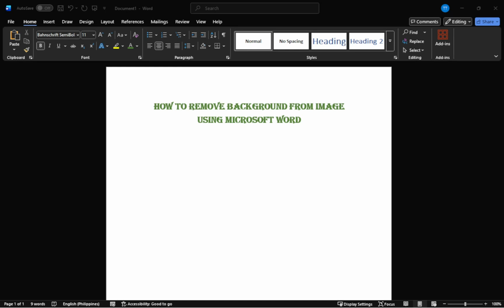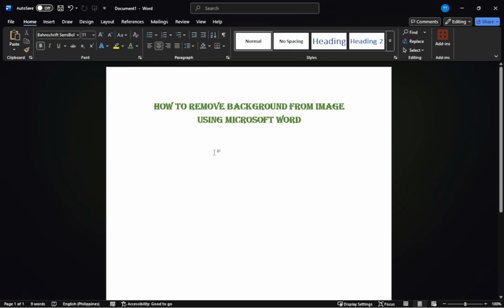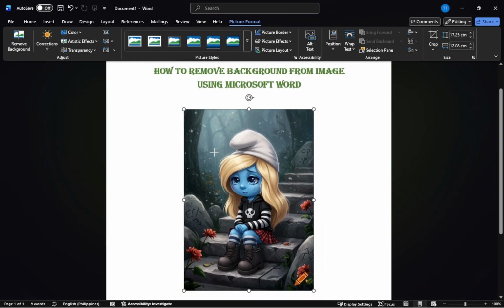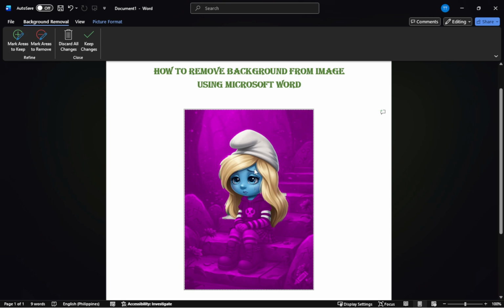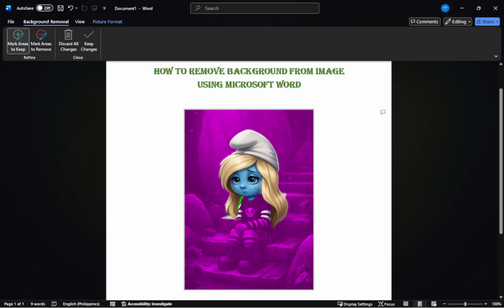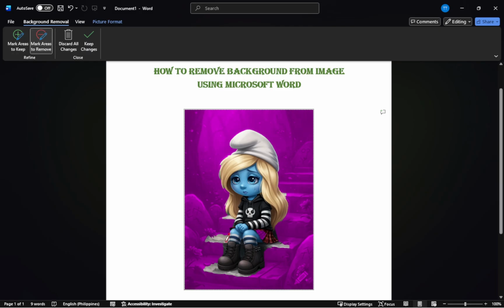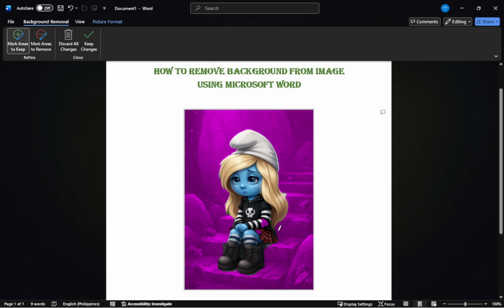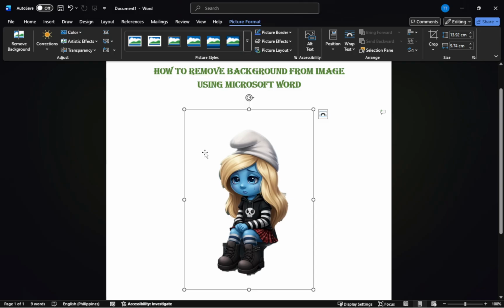How to Remove Background from Image using Microsoft Word [2026 Guide]